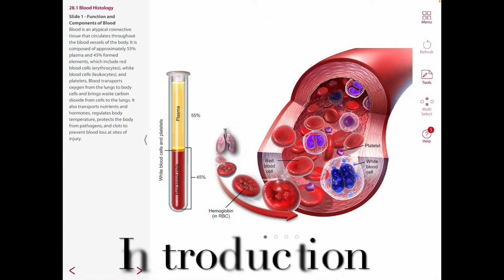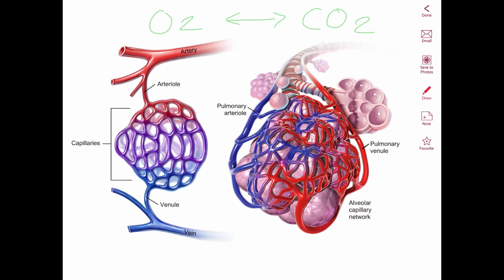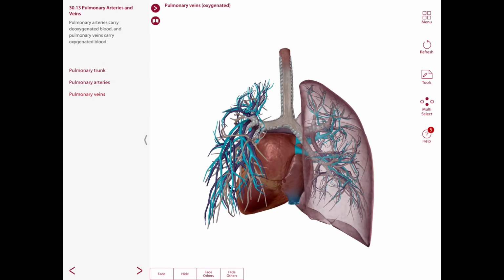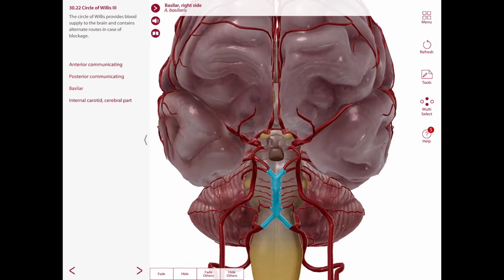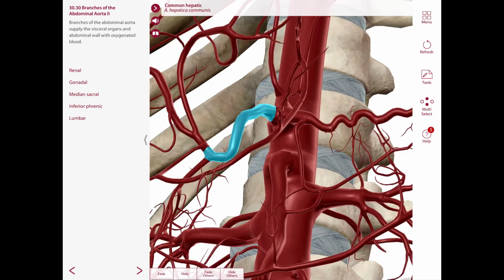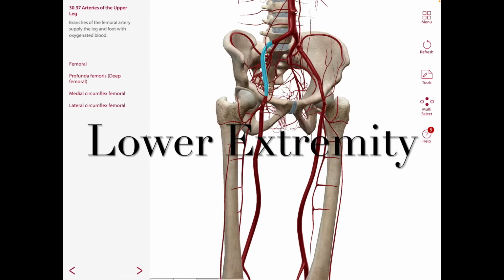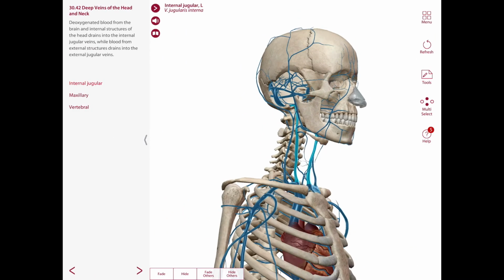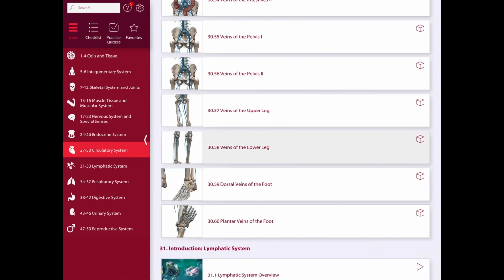Blood Vessels | Arteries, Capillary and Veins Anatomy & Physiology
This video explains what are the arteries, capillaries, veins, their tissue composition and the functions. I also go over all of the body artery names per body region, as well as the veins. And I added the bloopers of today, lol.